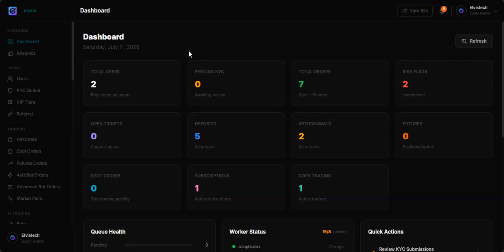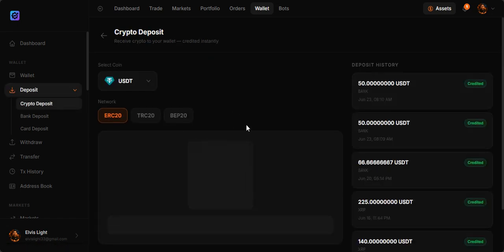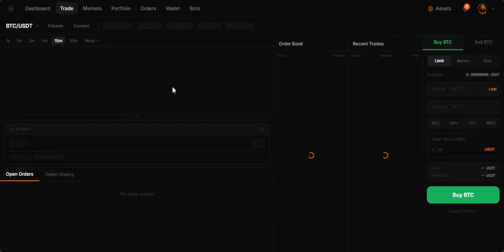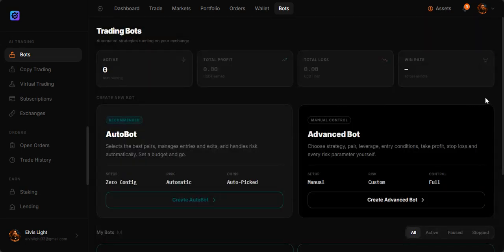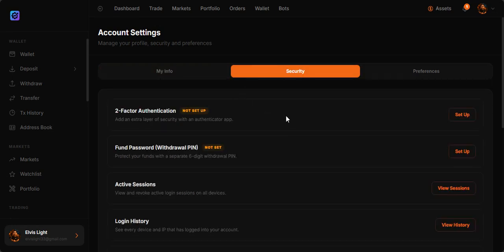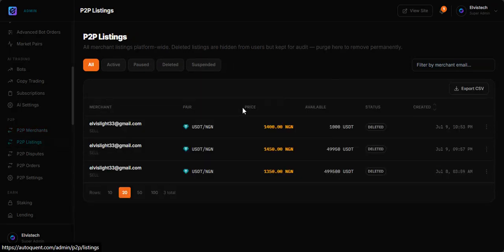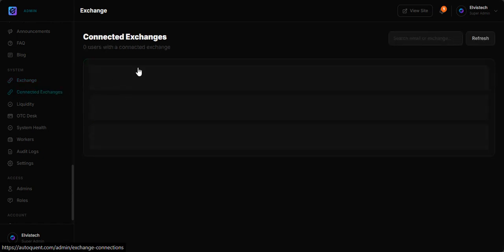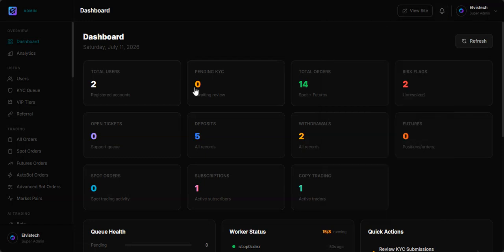Crypto Exchange With AI Trading Bots, AI Signal for Manual Trading & Smart Liquidity Engine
Crypto Exchange with Trading Bots - AI Signals for Manual Trading & Smart Liquidity Engine

Launch your own cryptocurrency exchange with trading bots, AI signals for manual trading & smart liquidity engine. This enterprise-grade white label crypto exchange software gives you everything you need to start, grow, and scale a fully branded crypto exchange from day one.

This is a software product, not a service. You receive the complete source code for a cryptocurrency exchange platform trading bots, AI signals for manual trading & smart liquidity engine, which you deploy on your own infrastructure, under your own brand, and operate under your own regulatory licences.

📌The codebase covers the components an exchange need:
👉 A matching engine
👉 An order router with configurable liquidity modes
👉 Spot and derivatives modules
👉 Trading bot engine
👉 HD wallet and custody infrastructure
👉 Automated deposit and withdrawal processing,
👉 A KYC/AML compliance layer, and
👉 A full administrative back office.

It is built for teams who want to own and modify their stack rather than rent it.

Unlike traditional exchange software, this software is built around an intelligent Smart Liquidity Engine:

📌External Mode - The internal pool is bypassed entirely. Orders are forwarded to a connected venue through its API and filled at that venue's market price, then settled back to the user's internal balance.

📌Internal Mode - No external venue in the loop. Every order match against another user's resting order on the operator's own book and settles peer-to-peer. This mode is appropriate once internal order flow is deep enough that orders cross without excessive latency. This is the full exchange.

Routing mode is a single setting in the admin panel and can be changed at any time without a redeploy.

📌Hybrid Mode - The router checks the internal pool first on every order and falls through to the external venue only when the internal book cannot fill or does not have enough liquidity to fill.

📌Key Features:
👉 Smart Hybrid Liquidity Engine (external + internal + hybrid)
👉 Spot & Futures Trading
👉 AI Trading Signals for Manual Traders
👉 Smart Bot - automatically scans the best coins to trade
👉 Advanced Bot - Rapid Signal & Flux Bot
👉 Virtual Trading - spot/futures/bot trading
👉 Copy Trading
👉 Subscription Model
👉 Multi-Exchange Connectivity
👉 Automated Deposit & Withdrawal Processing
👉 Staking
👉 Lending
👉 OTC Desk
👉 P2P Trading
👉 Launchpad
👉 Referral & Revenue Management
👉 Web App
👉 Crypto Convert & Transfer

This is an exchange with real trading engine all under your own brand with full source code ownership.

Why Buy This Crypto Software?

Most crypto exchange software requires expensive monthly licensing, external liquidity contracts, and significant startup capital before you can process your first trade, but our crypto exchange changes that.

It's intelligent routing engine uses connected exchanges while gradually transitioning to your own internal liquidity as trading volume increases. Combined with automated fee management and built-in revenue streams, you can launch faster, reduce operational costs, and focus on growing your business instead of managing infrastructure.

📌Built-In Revenue Streams:
👉 Maker/taker fees - on internally matched orders, with a separate flat pass-through rate for externally routed fills
👉 Conversion spread - on instant coin-to-coin swaps
👉 Liquidation fees - applied when a position is force-closed
👉 Copy trading commission - settled against follower P&L on copied orders
👉 Staking management fee - deducted from external protocol yield before distribution
👉 Lending spread - between borrower and lender rates, with live health factor monitoring per position
👉 OTC spread - on privately quoted orders
👉 Listing fees - for projects added to the platform
👉 Referral payouts - configurable as a percentage of a referred account's fees
👉 Trading bot commissions - commissions on every profit made per trade
👉 Premium subscriptions - users subscriptions to create AI bots and using AI signals

📌Security Features:
👉 Two-Factor Authentication (2FA)
👉 Cold & Hot Wallet Management
👉 Address Whitelisting
👉 AML Screening
👉 KYC Verification
👉 Immutable Audit Logs
👉 Daily Proof of Reserves
👉 Withdrawal Protection
👉 Real-Time System Monitoring
👉 Anti-Phishing Code

📌What You Will Get:
👉 Free Installation on Your VPS Server
👉 1 Week Support

If you’re looking for a scalable, production-ready white label crypto exchange that includes trading bots, AI signals, smart liquidity, enterprise security, and complete ownership without recurring licensing fees, this platform delivers everything required to launch and grow your own cryptocurrency exchange with confidence.